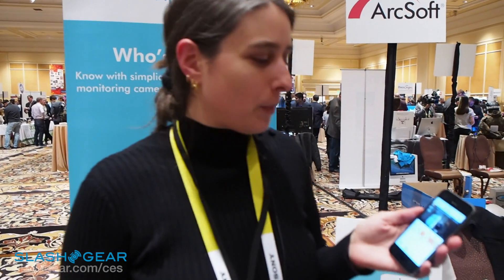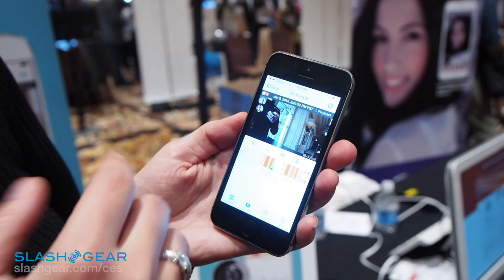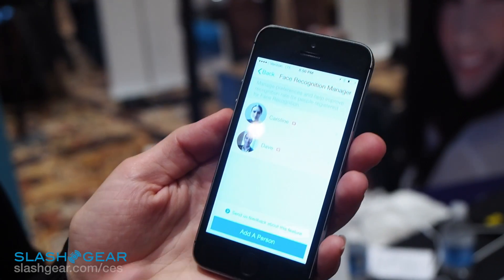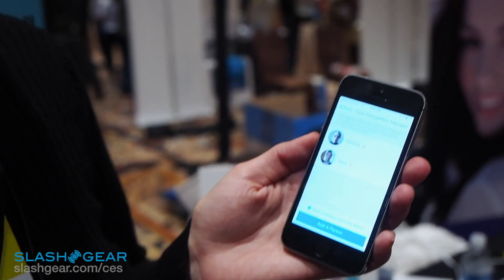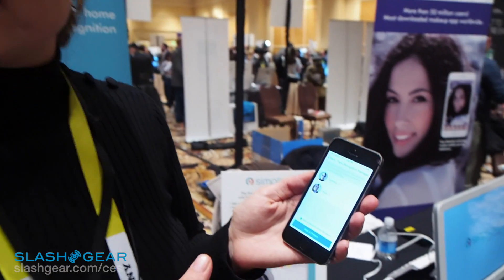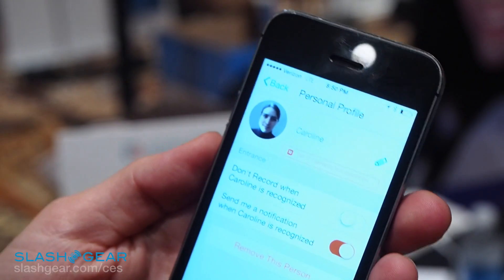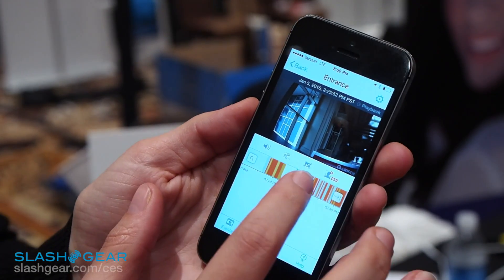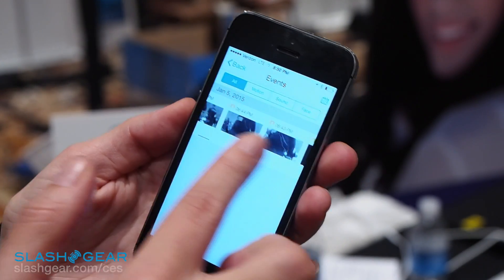Simplicam Facial Recognition Demo at CES 2015